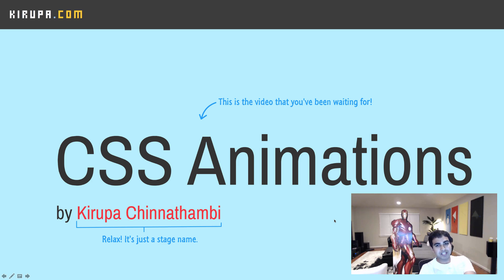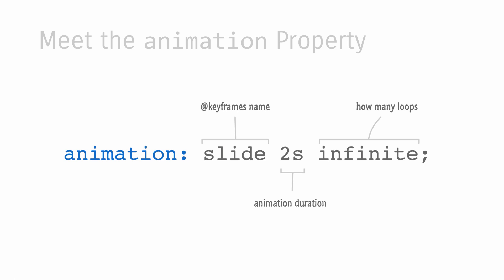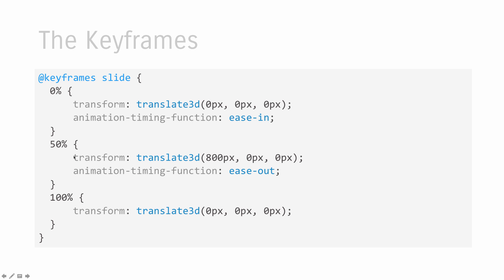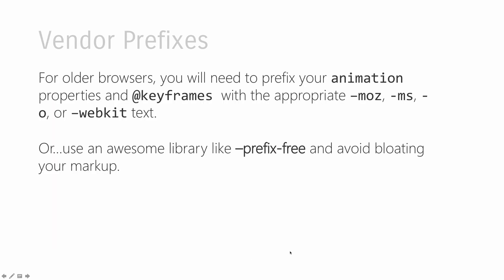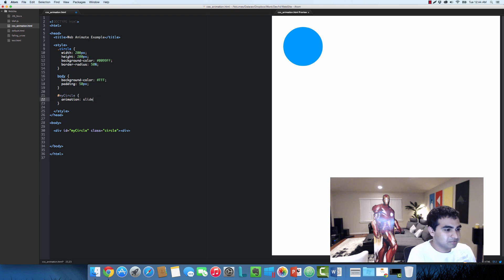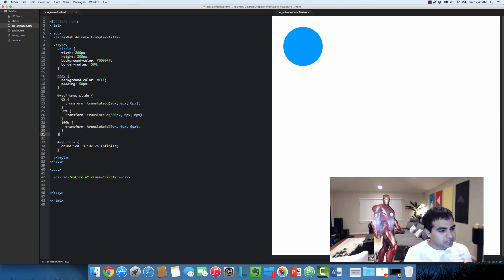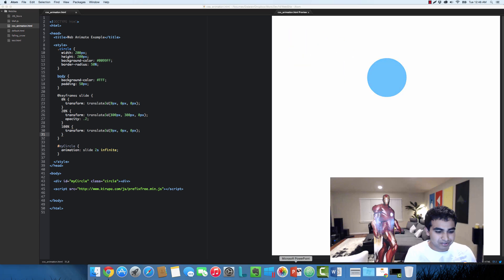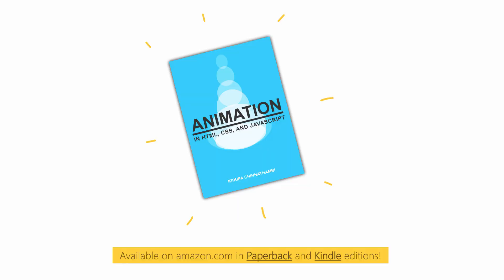CSS Animations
Learn all about working with CSS animations by meeting the animation property, @keyframes rule, and more!